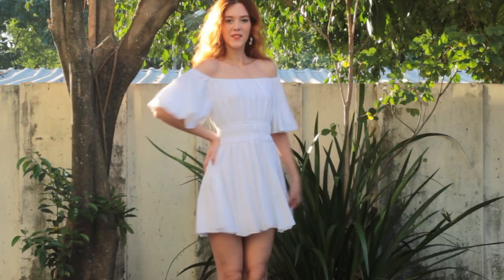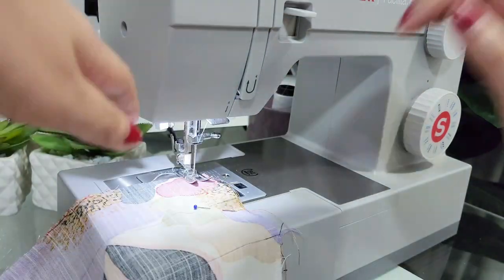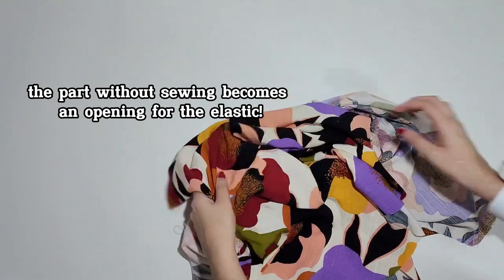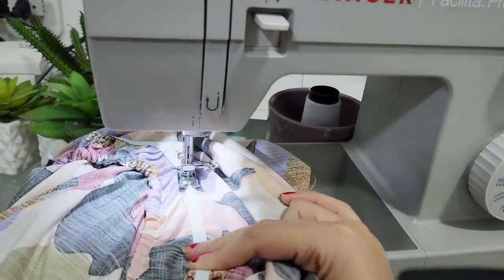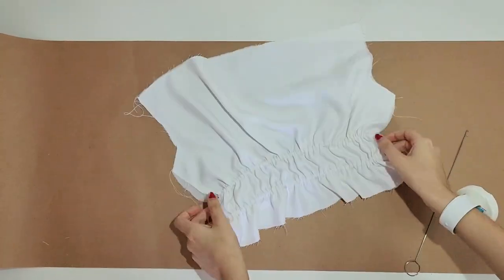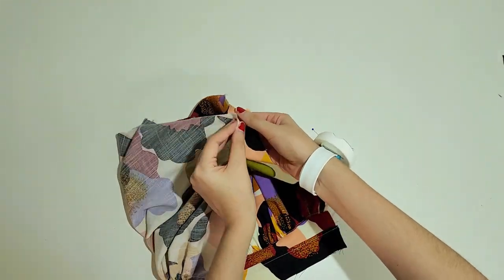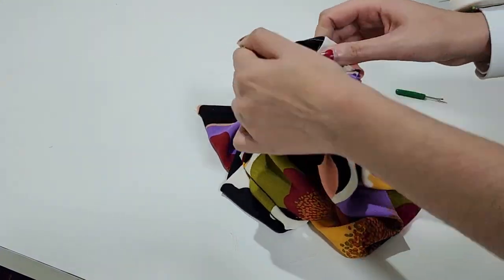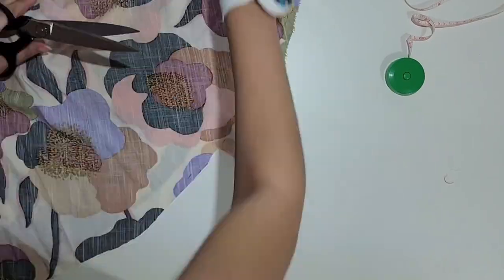DIY COTTAGE CORE DRESS WITH PUFF SLEEVES FOR BEGINNERS - Beatriz Dress (w/ pattern)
Link to the pattern on my ETSY store

Hi everyone! Today's video is a full sewing tutorial for my new sewing pattern, the Beatriz Dress. The Beatriz Dress is a girly and romantic off the shoulders dress, with puff sleeves that look like petals, and a flowy, gathered full circle skirt. Is perfect for beginner sewists, since doesn't require any advanced abilities, and can be finished quite fast, in around 3 hours. It's perfect for dancing, twirling around and having your best time. The pattern was made with a lot of love, so I hope you enjoy it.